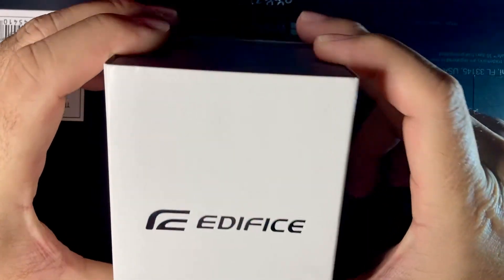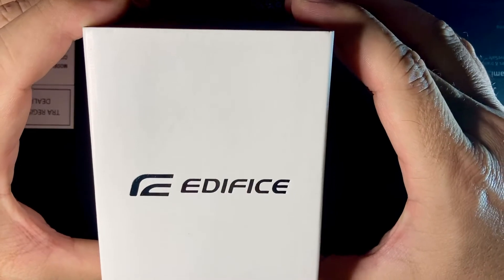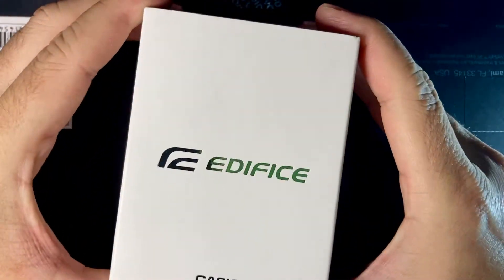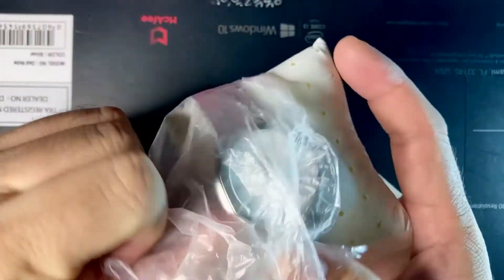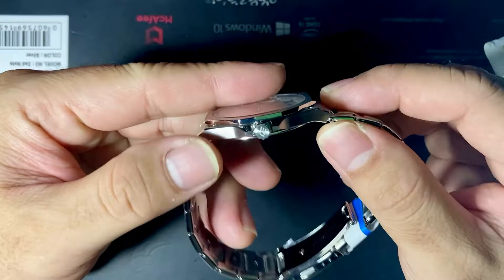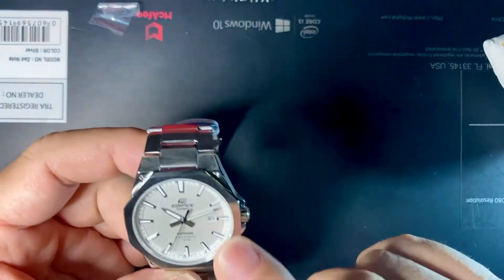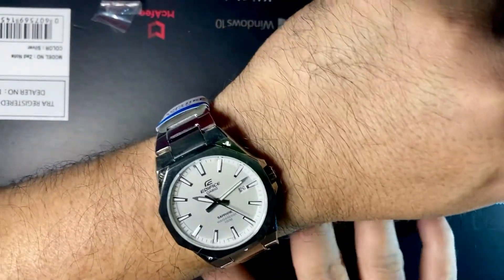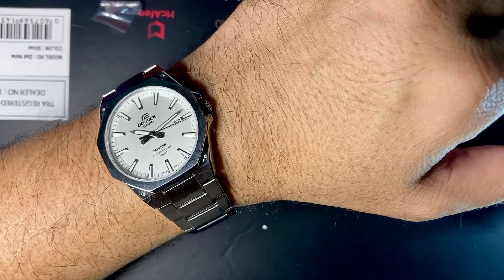Is this the best AP Royal Oak homage?! Unboxing this Casio Edifice beauty!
It’s already my favorite!